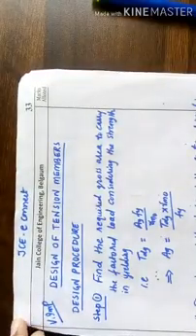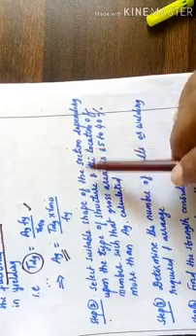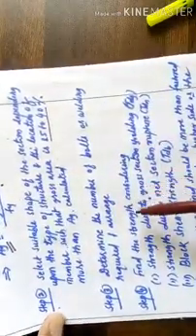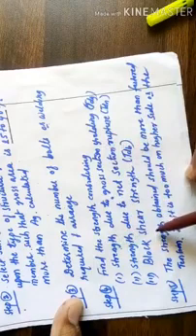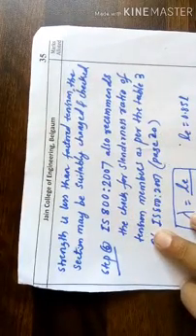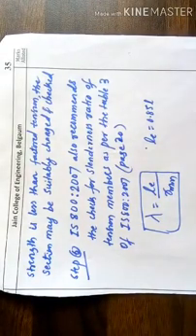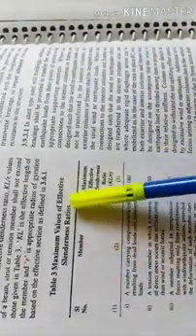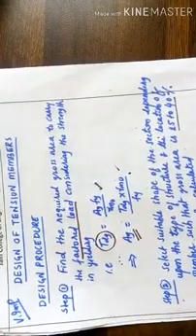JCE CV DSS 17CV62 MODULE #4/Lect 5.1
Procedure for Design of tension members

Author:Ravi U.Angadi
 Assistant Professor
 Department of civil engineering
Jain college of Engineering Belagavi -14